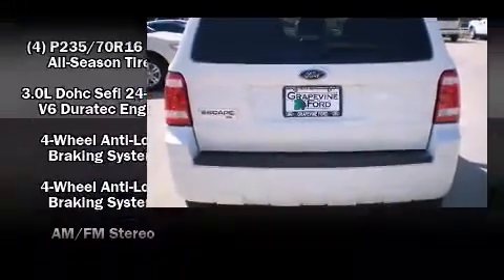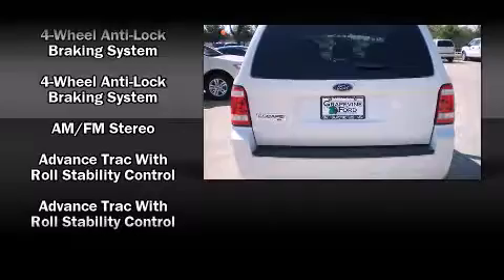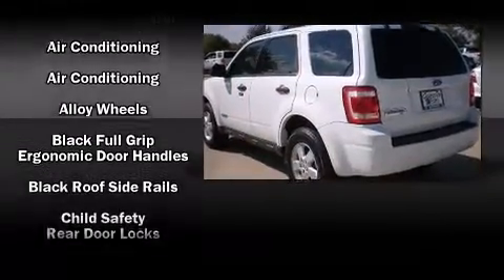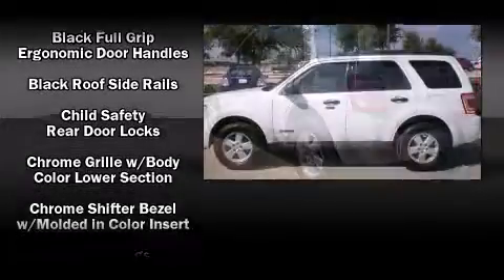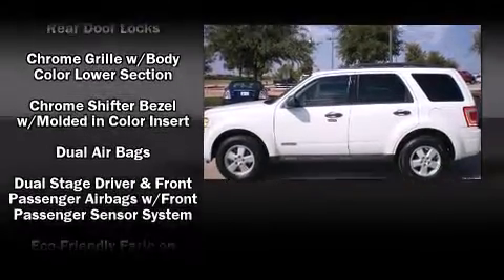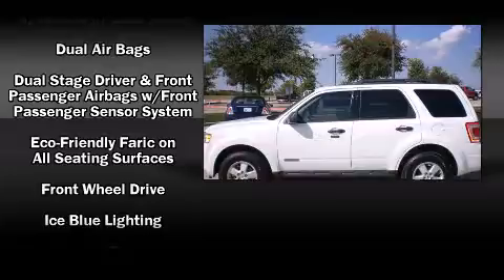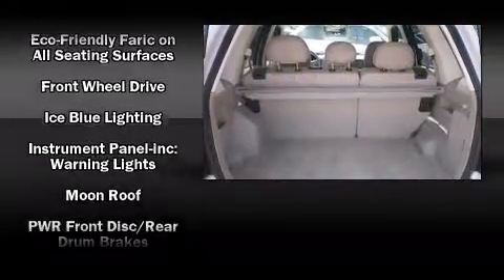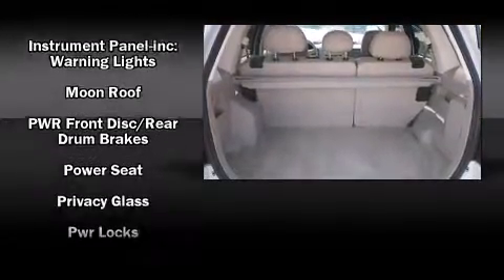2008 Ford Escape XLT SUV in Grapevine, TX 76051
Grapevine Ford
701 E State Highway 114

The 2008 Ford Escape. With just over 20,000 miles on the odometer, this 4 door sport utility vehicle prioritizes comfort, safety and convenience. It features a front-wheel-drive platform, an automatic transmission, and a 2.3 liter 4 cylinder engine. All of the following features are included: front bucket seats, a split folding rear seat, front fog lights, power windows, remote keyless entry, cruise control, and air conditioning. Ford ensures the safety and security of its passengers with equipment such as: head curtain airbags, front SIDE impact airbags, traction control, a panic alarm, and ABS brakes. Electronic stability control ensures solid grip atop the road surface, no matter how challenging the driving conditions. We'd love to show you this vehicle in person.